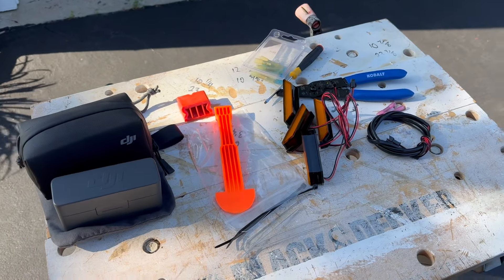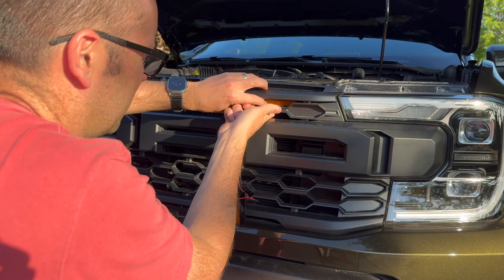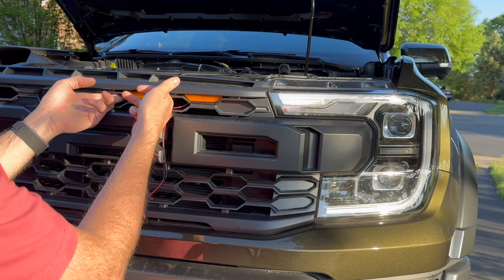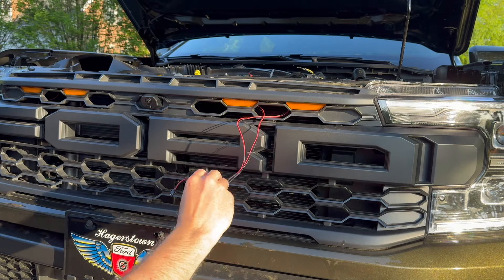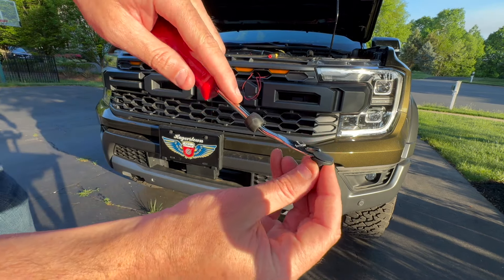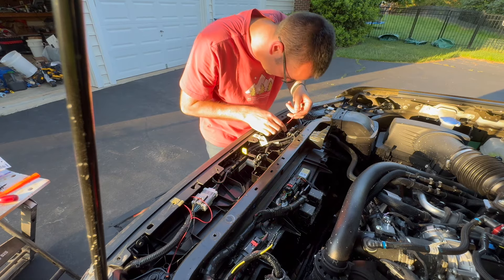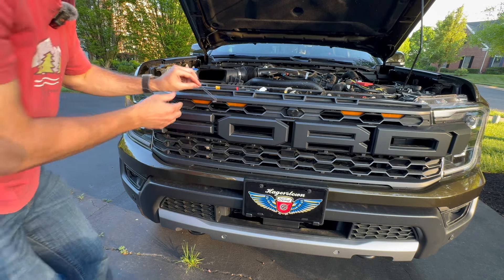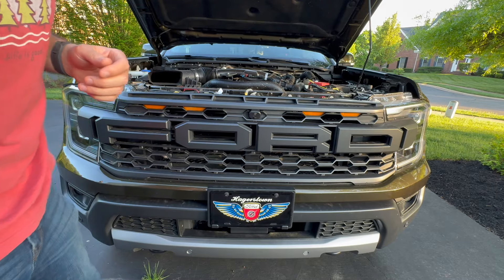2024 Ranger Raptor USA amber marker light install on Aux Switch 1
I ordered this kit from indicarbon.com and they are fantastic.  I was able to install them without taking the grill off of the truck which waved me a lot of effort and possible damage.